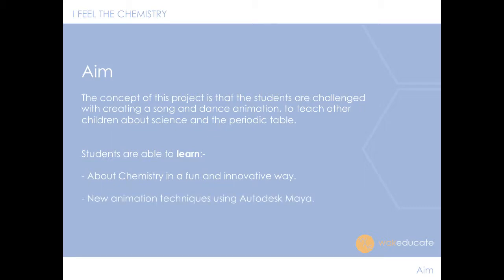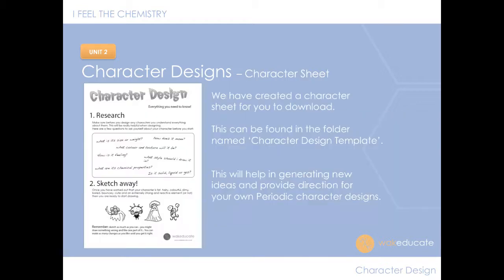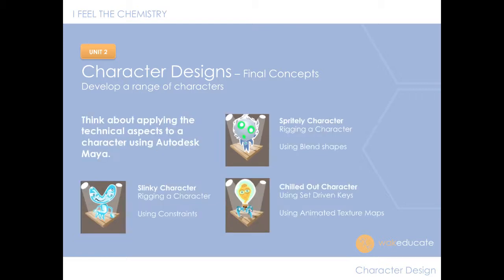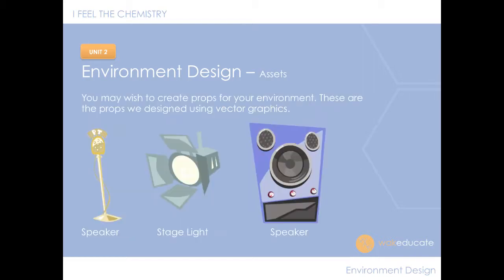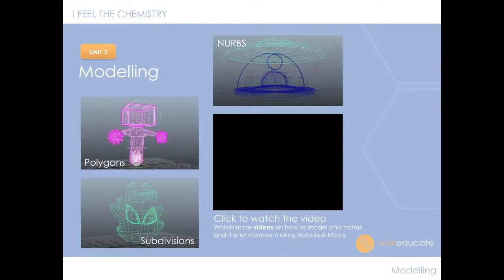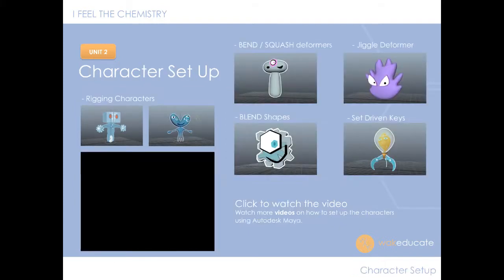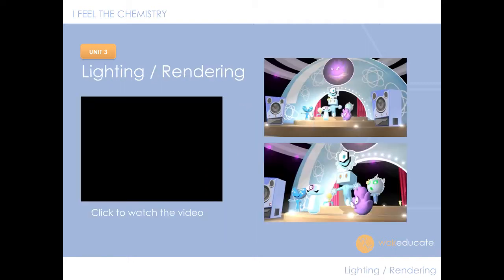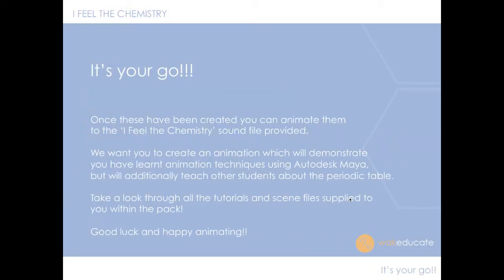Getting Started: Chemistry